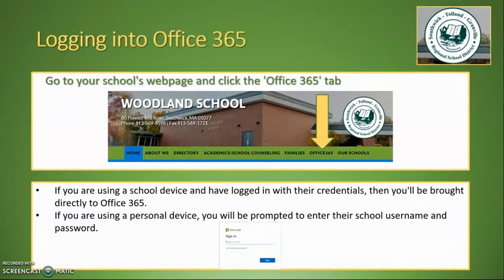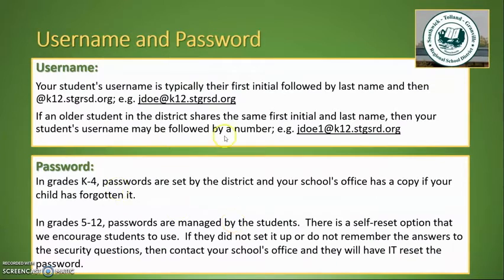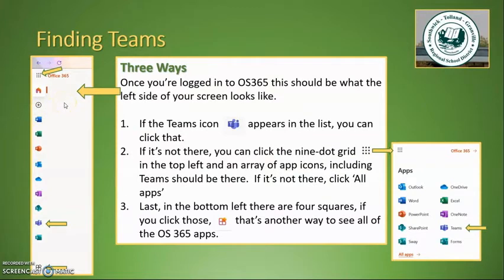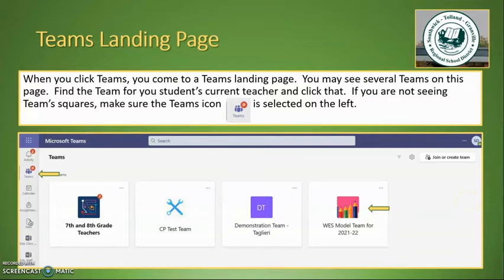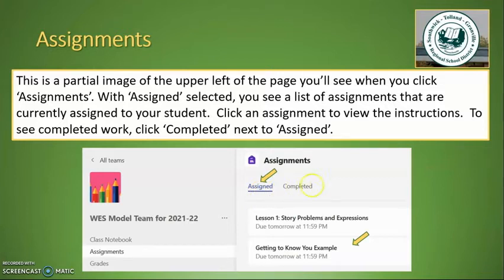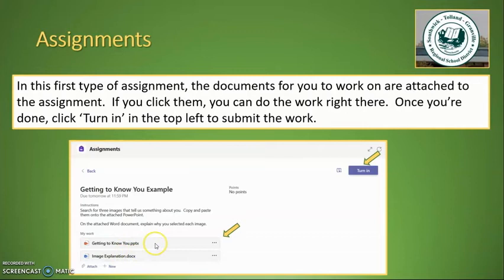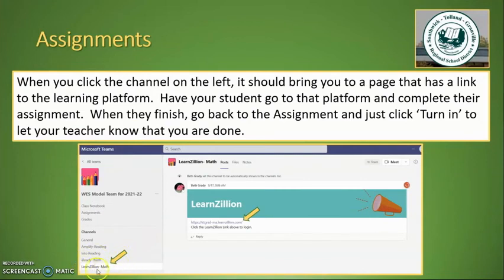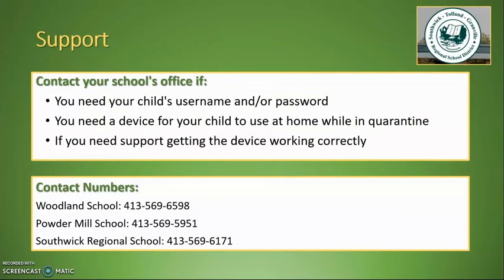How to use Teams while in Quarantine - STGRSD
For STGRSD families who have a student in quarantine.  Instructions for how access the student's Team and find assignments.